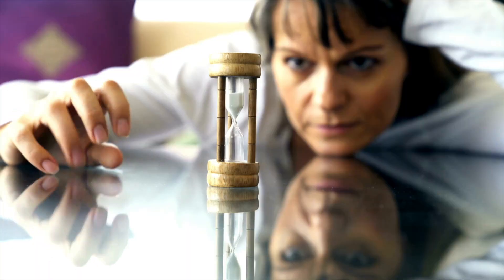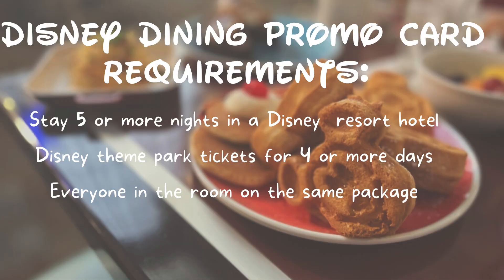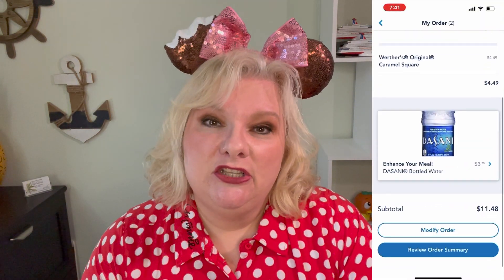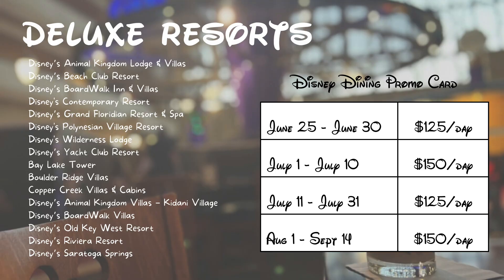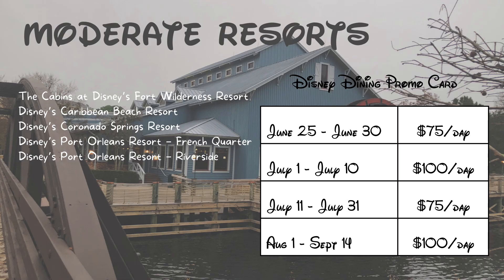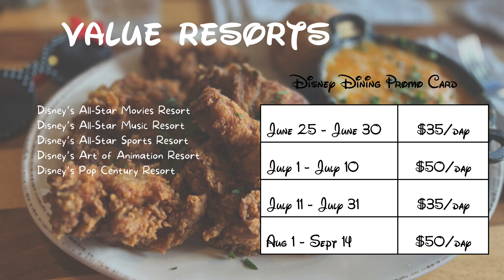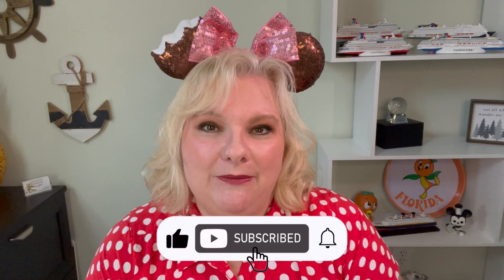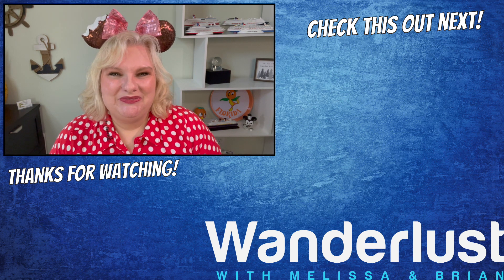Disney Dining News! This is a great deal for Disney Resort Guests!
Have you been waiting for Disney Dining Plan to return?  This is not that, but it's a great new promotion for Disney World Resort guests.

If you like our videos, we’d appreciate a Like, and would love for you to Subscribe with the notification bell on so you’ll be among the first to know when we publish new videos.

Most-Used Social Media for Wanderlust with Melissa and Brian

See a vacation destination you’d like to try or to just know more about?

Camera Gear & Stuff:
Main Vlog Video - Sony ZV1
Supplementary Video:  iPhone 13